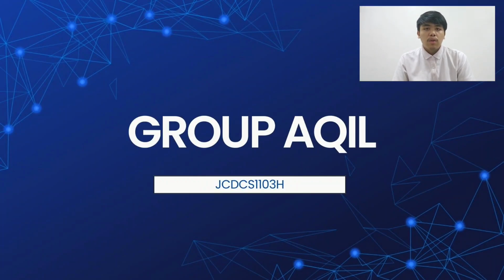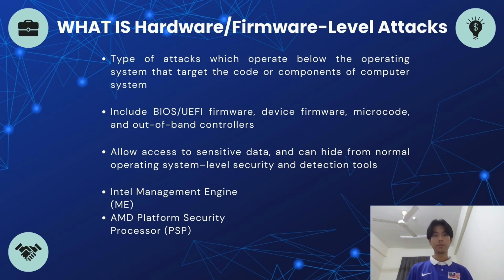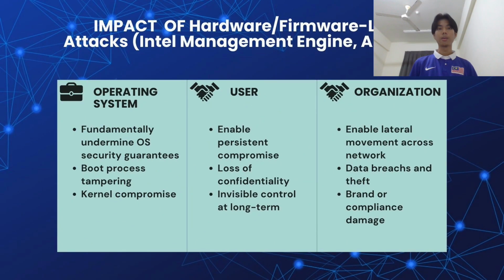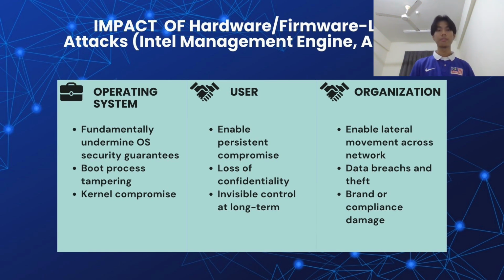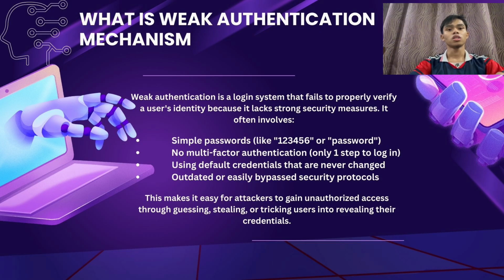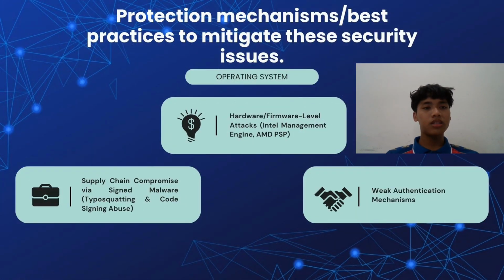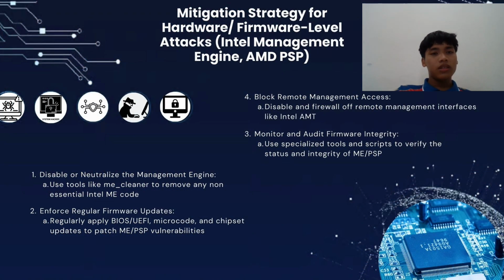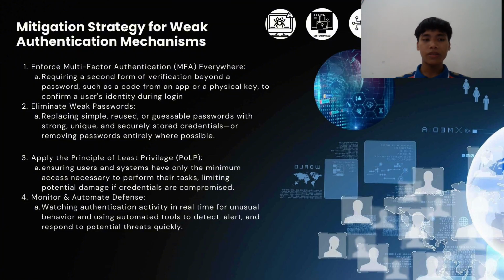CSC 207 GP